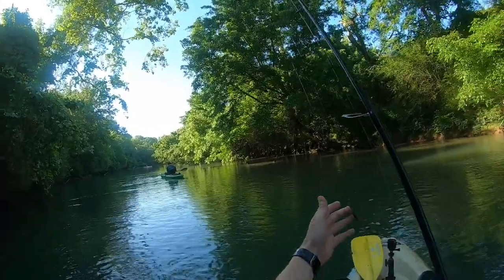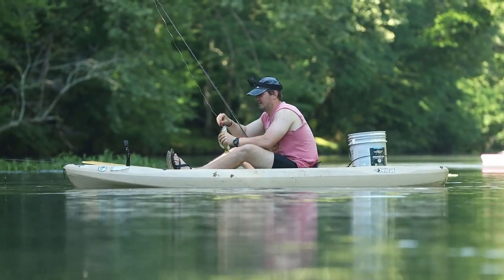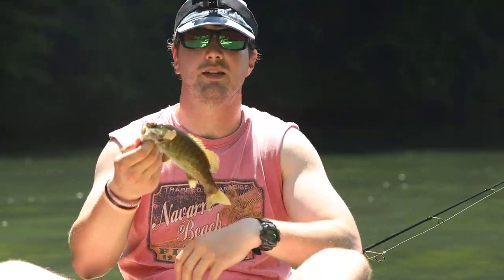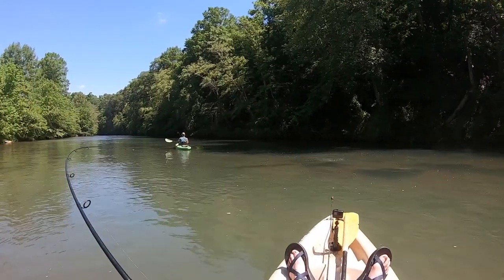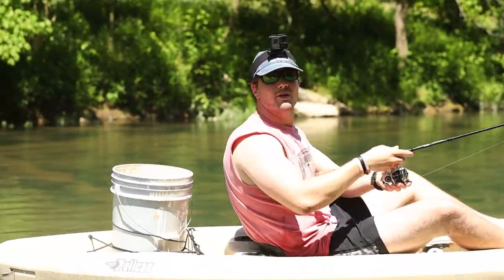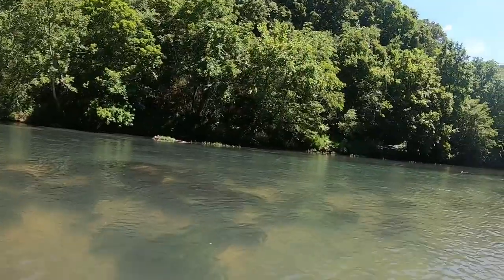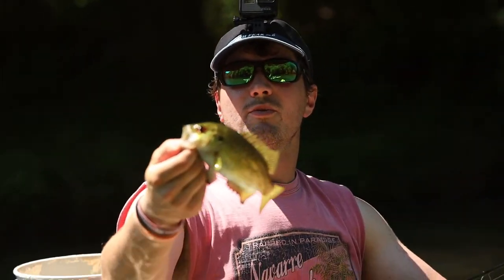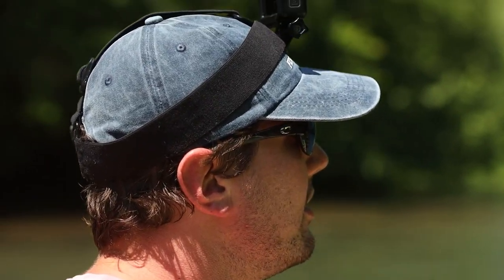YOU NEED THIS BAIT --- Exploring Alabama Creeks for SMALLMOUTH BASS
On this video, Nick and I floated down Cypress Creek in Florence, AL searching for smallmouth bass. The smallmouth and rock bass were DESTROYING THE ned rig!! Nothing big, but we caught a lot of fish and had a great time doing it!

Link for hat